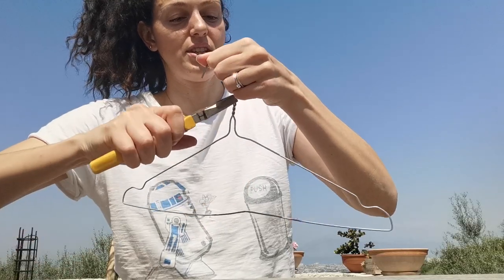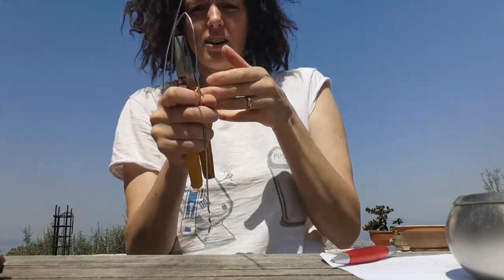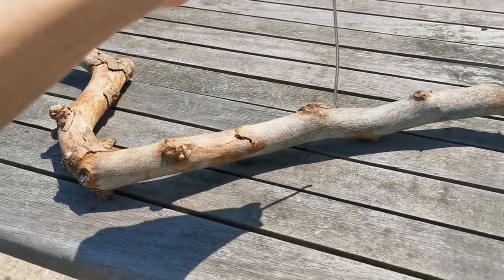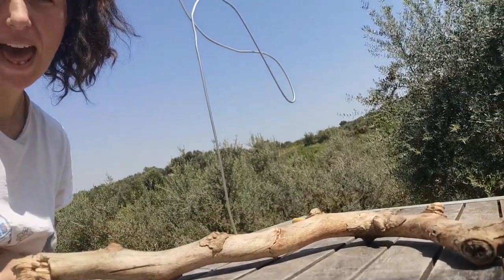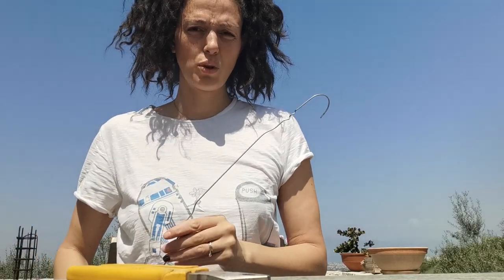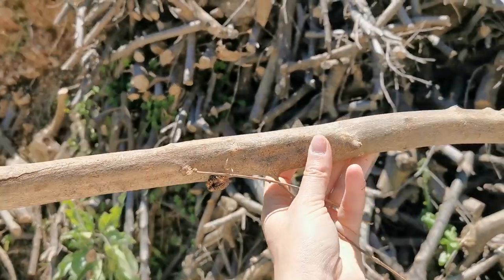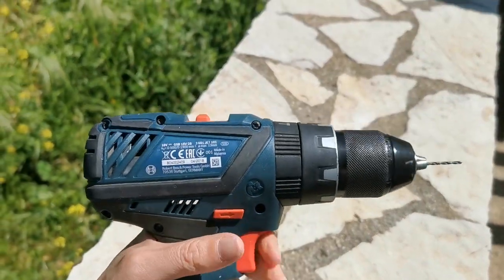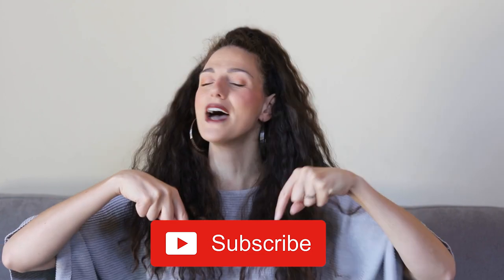I MADE PIECES OF ART FROM METALLIC HANGERS *Decor ideas*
Again you can use material that you have at home recycling them and upcycling them to create nice decor pieces.
At home I have a bunch of extra hangers that I wanted to use in a DIY. This time I focused on the metallic ones.
This type of DIY if you use the right precautions like safety googles is quite easy.
All the concept is reshape your hangers into new decor pieces.
In this episode I created:
1) A wire-flamingo, that I spray painted in black and I stuck into a piece of wood as a base
2) A wire candleholder, with the shape of a half, tall, old candleholder (the one in bronze, if you remember them). I love how it turned out into an abstract piece of art.
3) I reassembled a hanger, using the hook that was the only piece left and a long and thin piece of wood and some beads. The result has been a new hanger, more rustic and much more nice, I would say that it is a decor piece as well.
I want to give a shoutout to @famiglia_koaletti that made the new intro for my videos.

Music from Youbube Audiolibrary